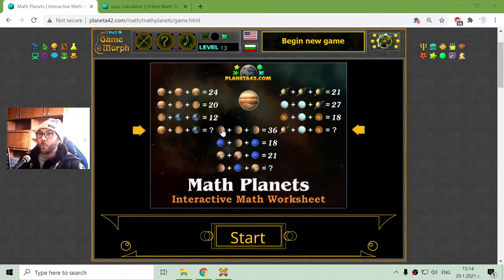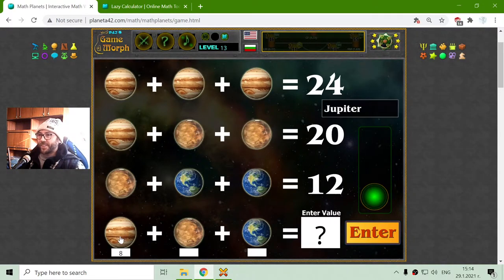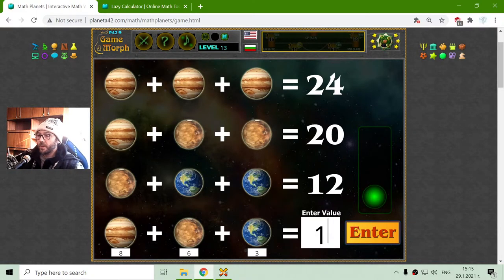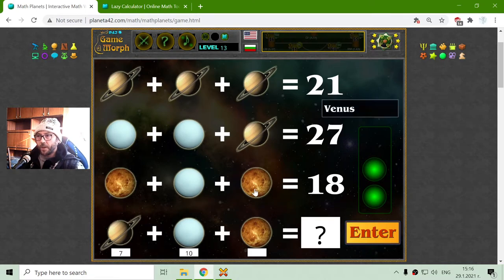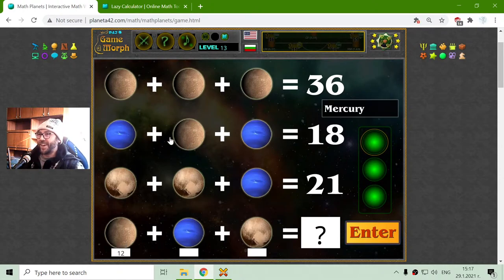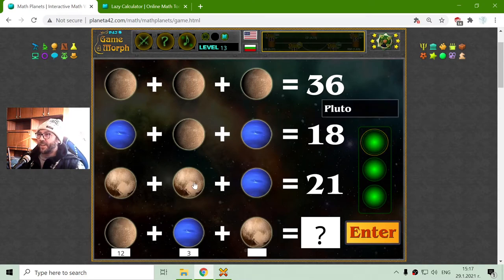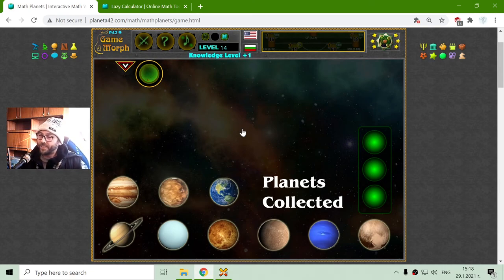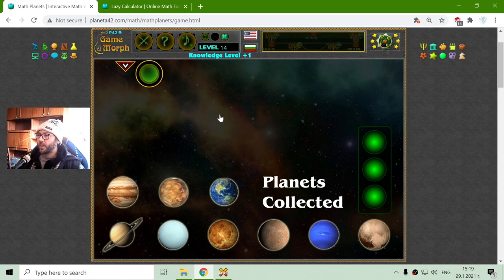Planetary System Equation - Interactive Maths Lesson 🧮🎥🎓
Fun educational video about solving popular system equations with planets from the Solar system. Suitable for online lessons, interactive classes and exciting homework.